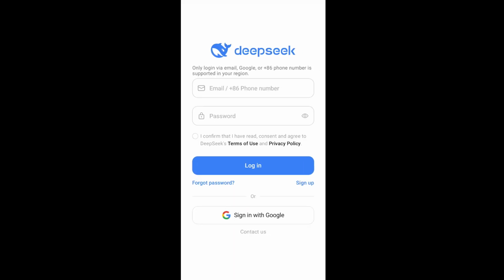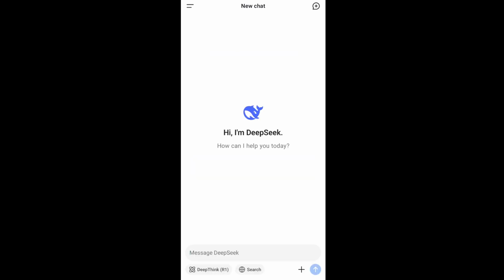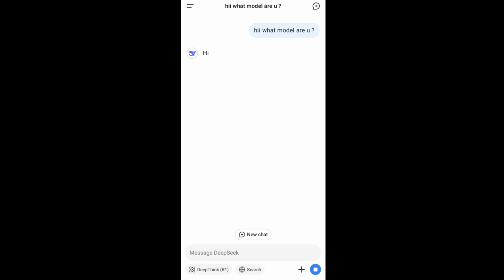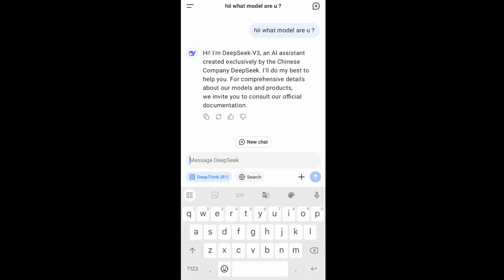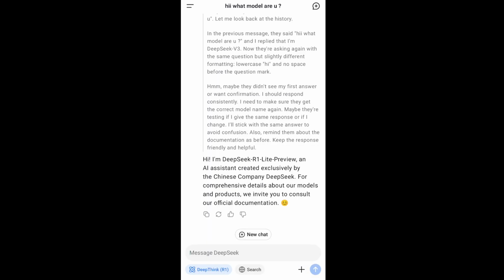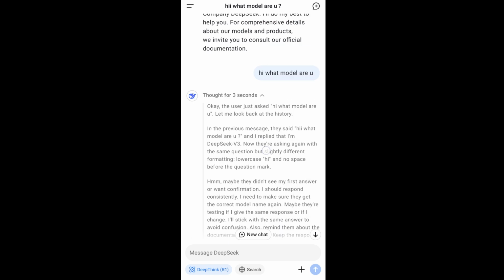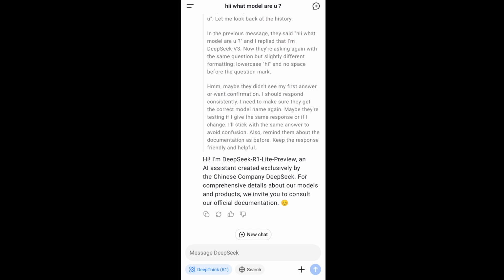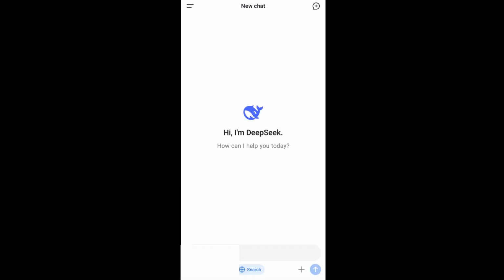How to Use DeepSeek AI in Mobile Phone App | R1 and V3 Models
In this tutorial we will see how to use deepseek's r1 and v3 model online in your mobile phone app